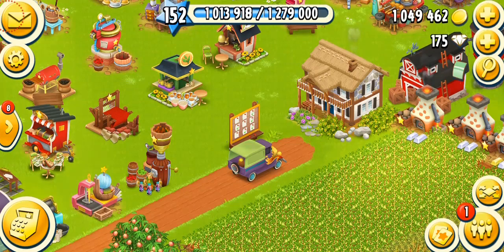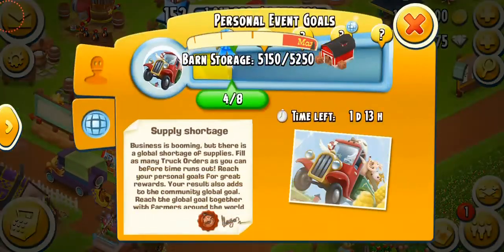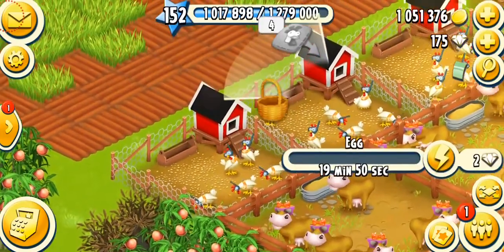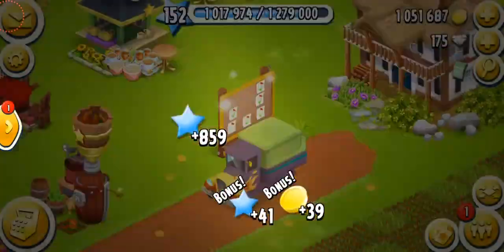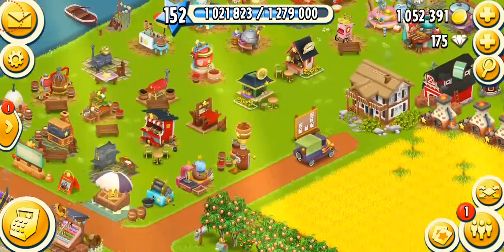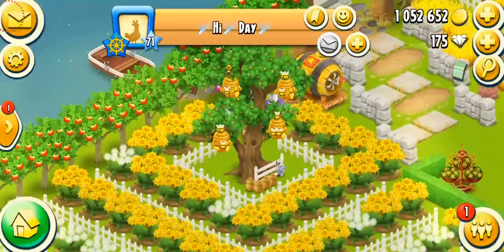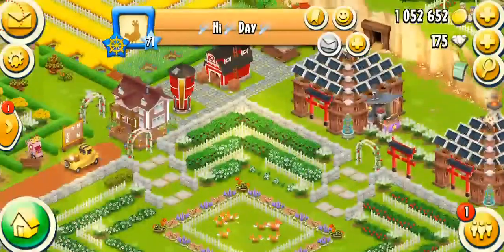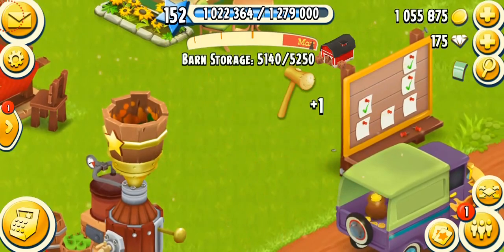Hay Day || Cool Decoration Idea 💙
In this video I am showing you guys an amazingly decorated farm of a person in Hay Day! :)